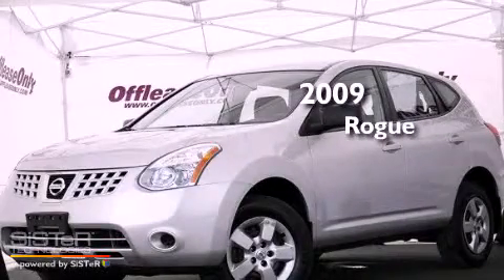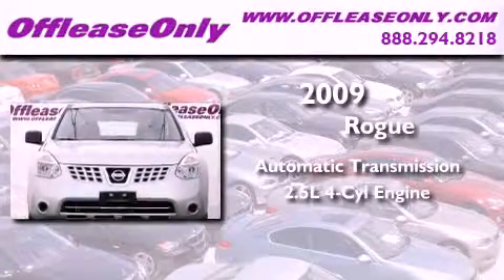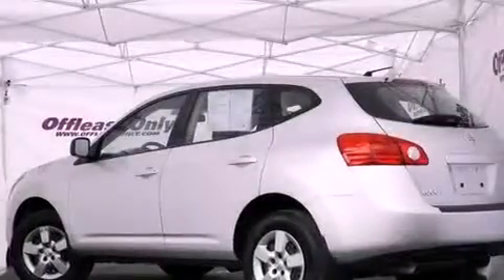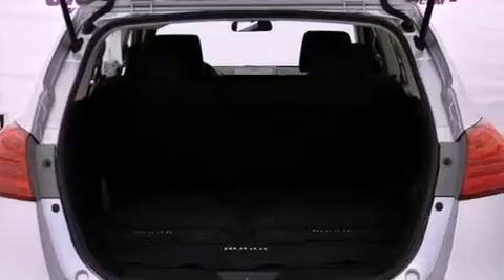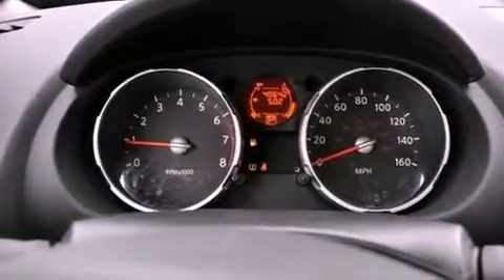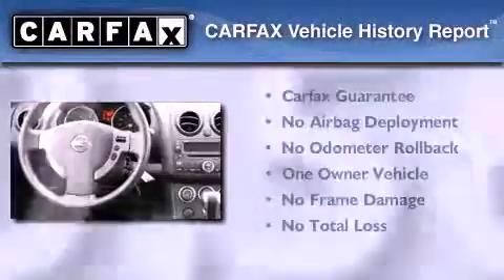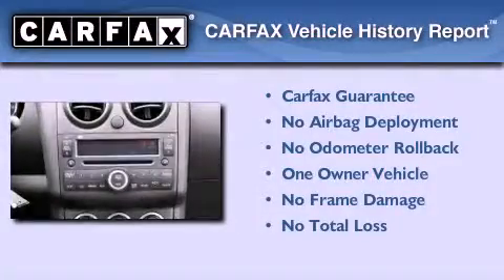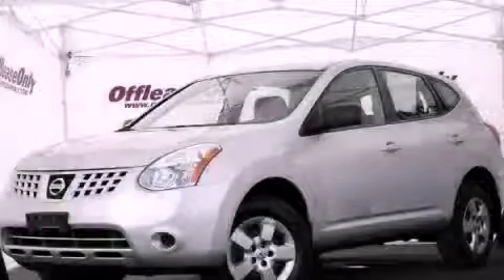Preowned 2009 Rogue West Palm Beach FL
Year : 2009
 Make :
 Model : Rogue
 Engine : Gas I4 2.5L/
 Trans . : Variable
 Exterior : Silver Ice
 Miles : 40,563
 Interior : Black
 Stock : 37403

 Preowned 2009       Rogue Lake Worth FL